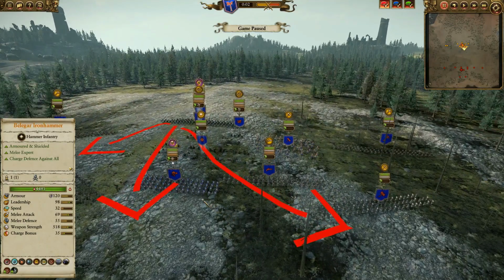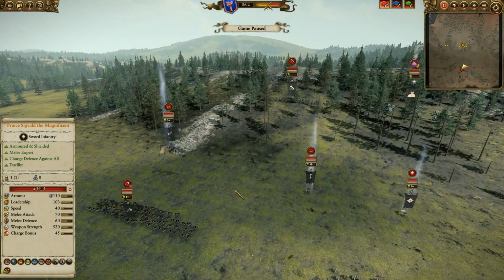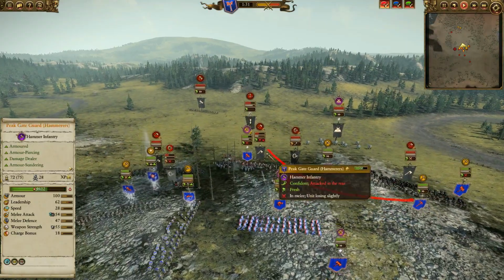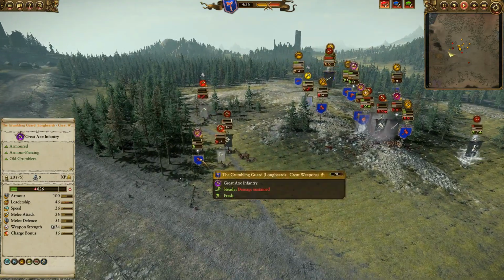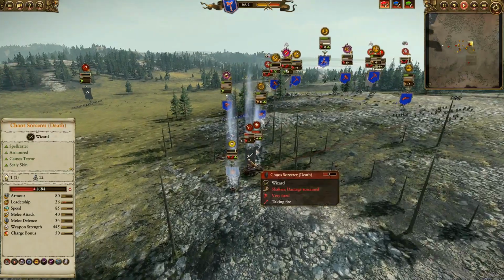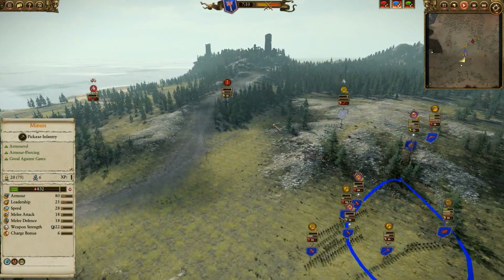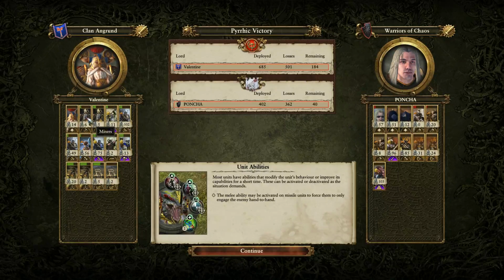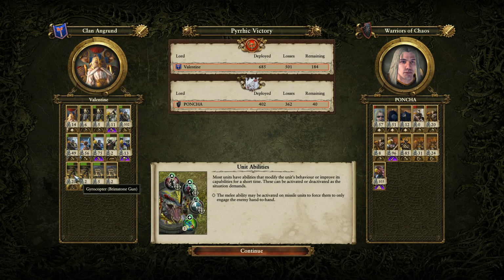Dwarfs vs Chaos ft Valentine!